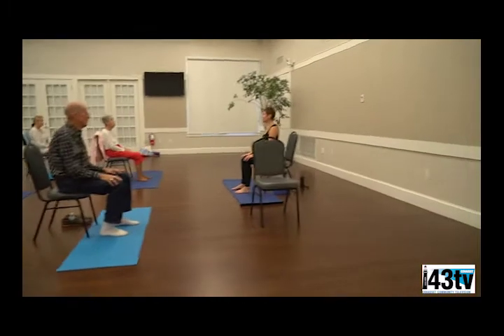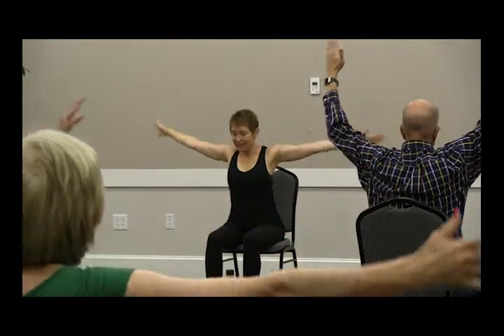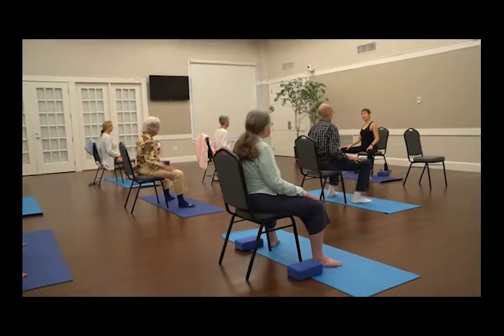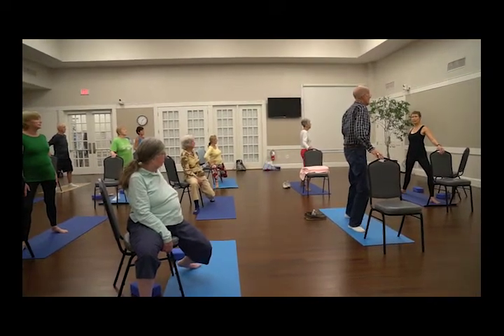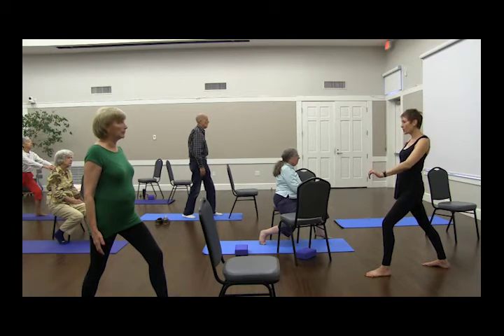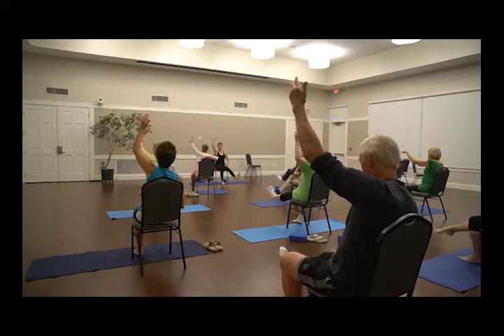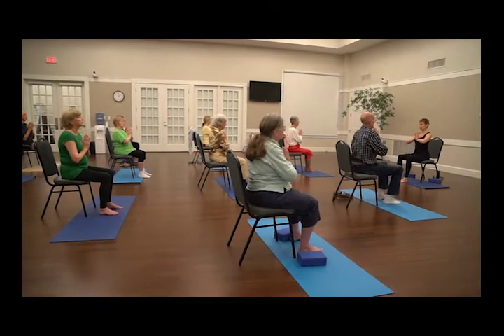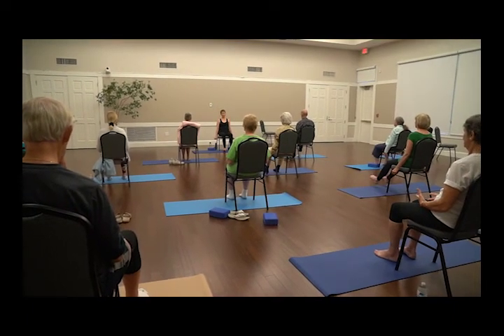Amy DiLillo's Gentle Chair Yoga Class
Cohasset Elder Affairs is please to present this "re-broadcast" of Amy DiLillo's Gentle Chair Yoga Class from Willcutt Commons.